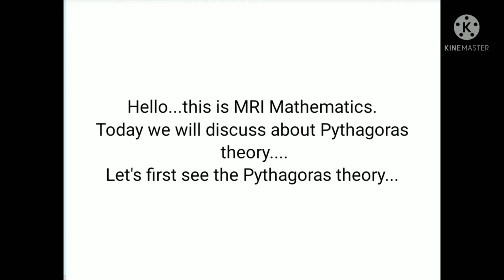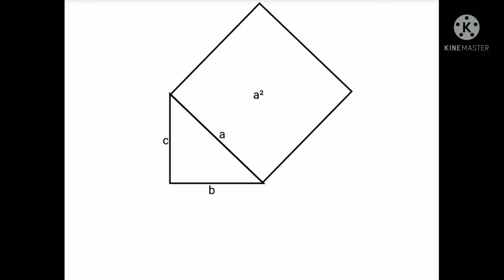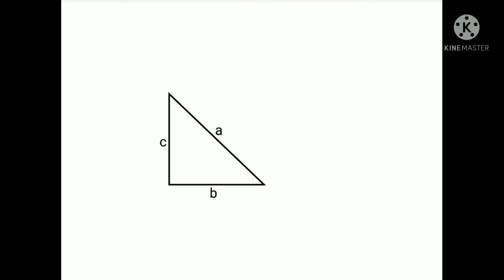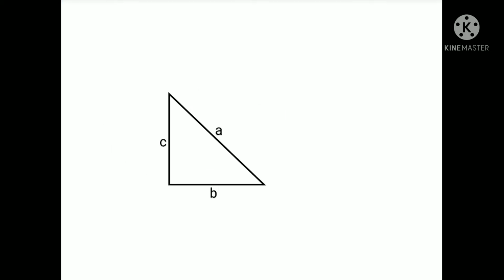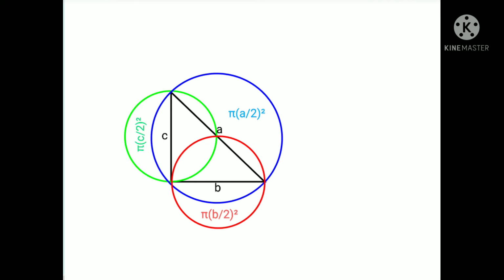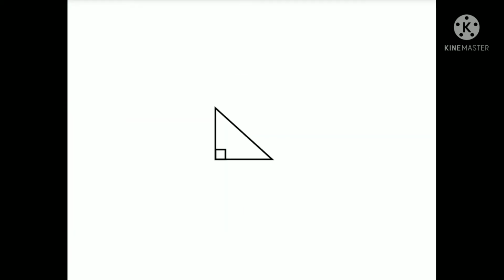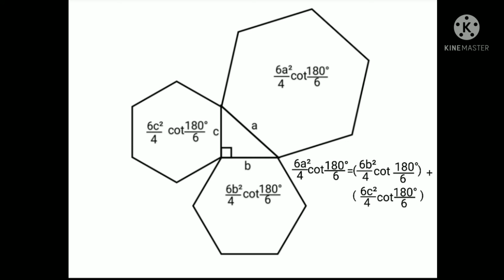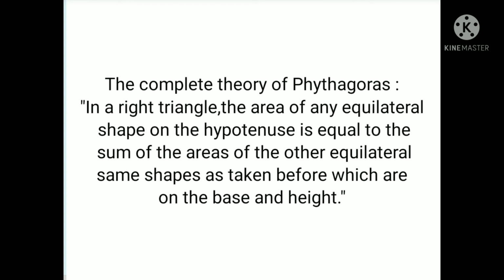The complete theory of Pythagoras.